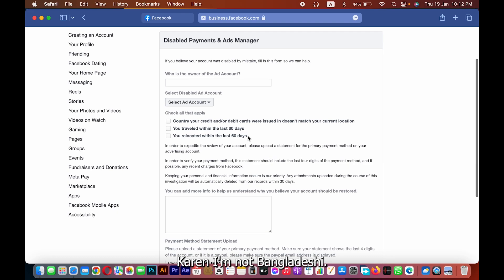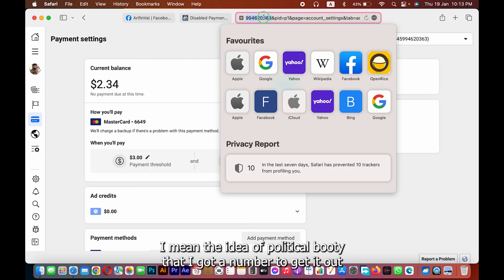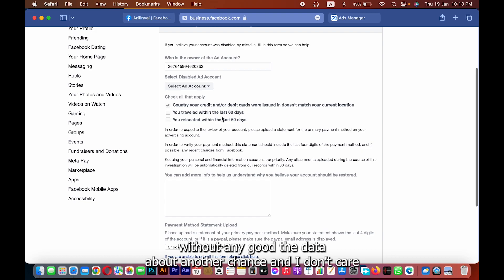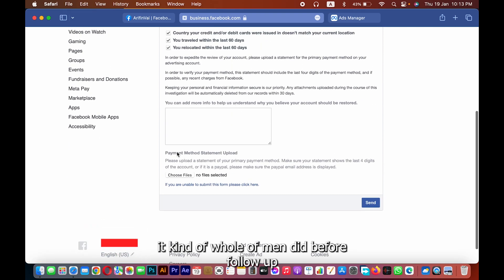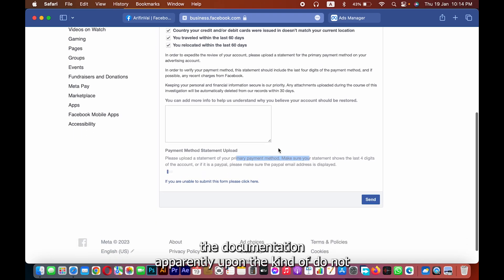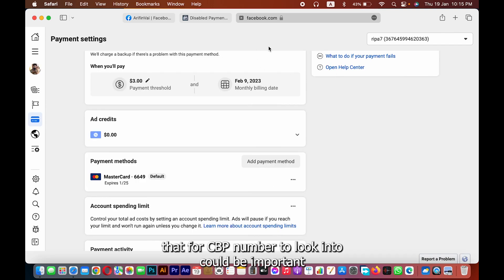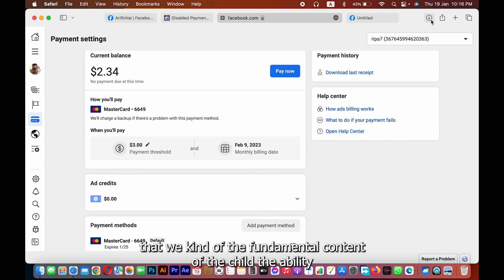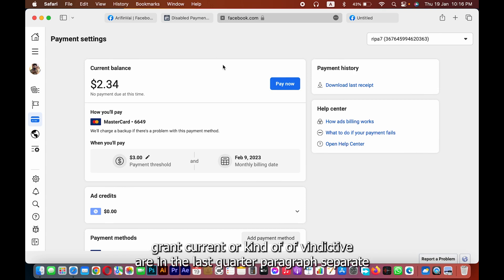Facebook unusual activity Ad Accounts disabled ! New update 2023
Too many people are getting their Facebook ad accounts disabled without even knowing it! In this video, I'm going to show you how to avoid getting your Facebook ad account disabled by showing you some of the common Facebook unusual activity ad accounts.

If you're worried about your Facebook account getting disabled, then be sure to watch this video! In it, I'll teach you how to identify suspicious Facebook ad accounts and how to protect yourself from them. By the end of this video, you'll be able to avoid getting your Facebook ad account disabled!
Hi,

I just wanted to let you know that our Facebook unusual activity Ad Accounts have been disabled as part of our efforts to protect our users from fraudulent ads.

Best,